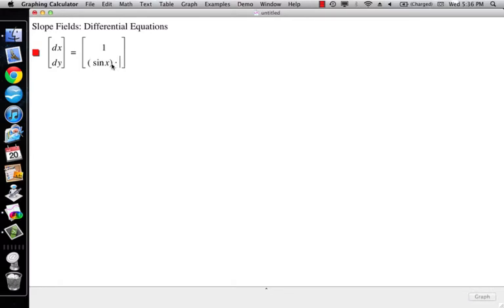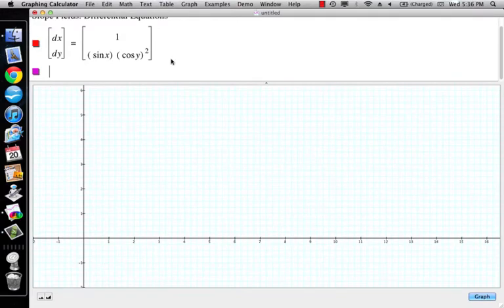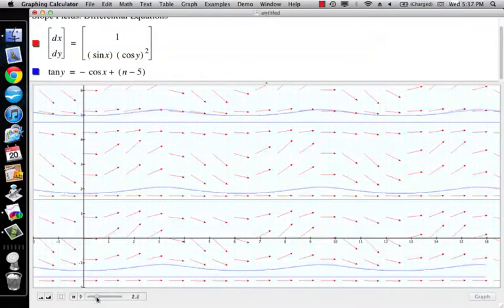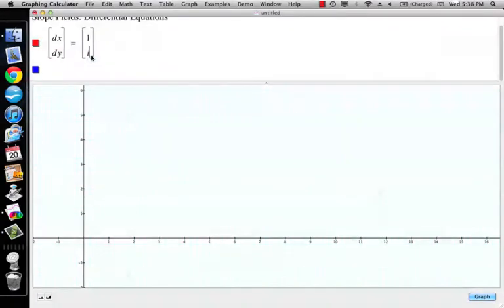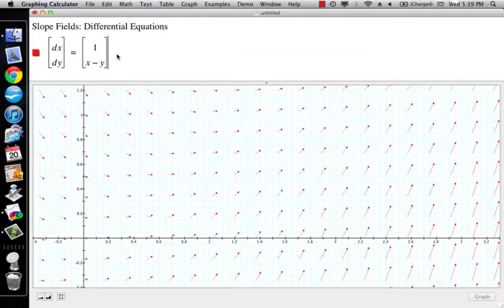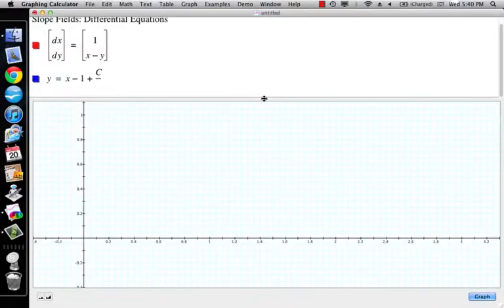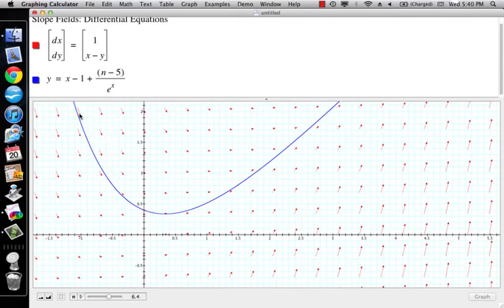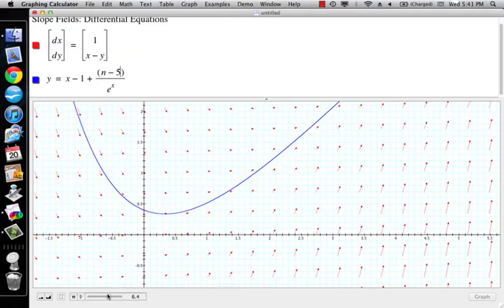Calculus11c Computer Generated Slope Fields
In this video we extend our investigation of Slope Fields by using computer software to quickly and accurately generate slope fields that are more complicated than what we can handle with pencil and paper.  We overlay the solutions to these equations on the slope fields.